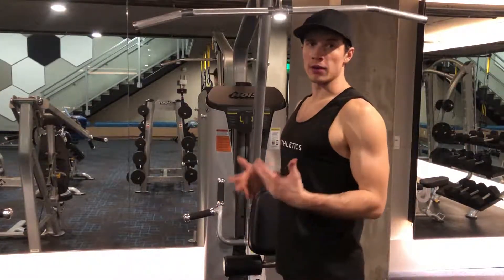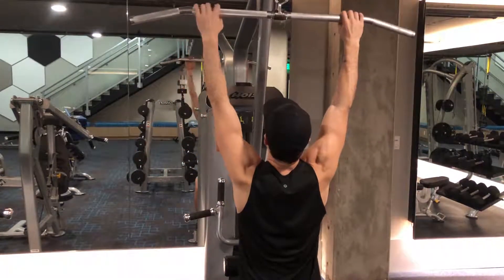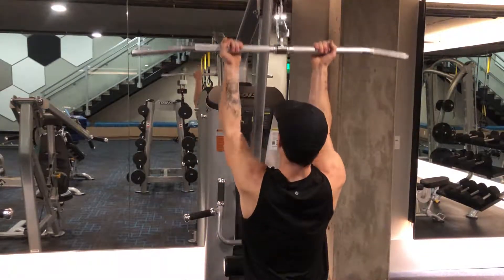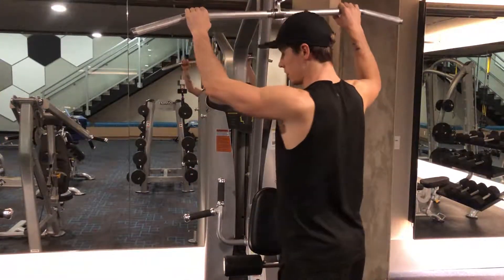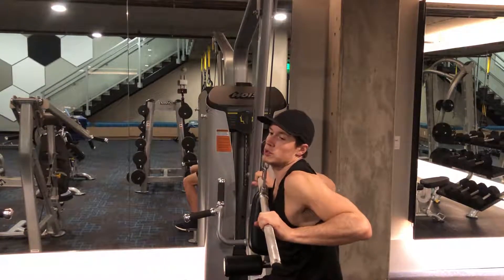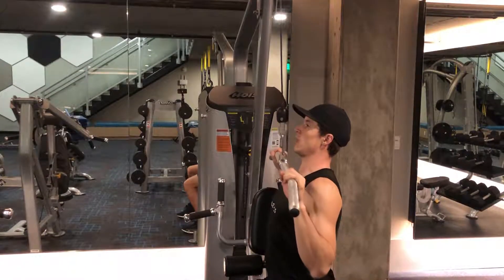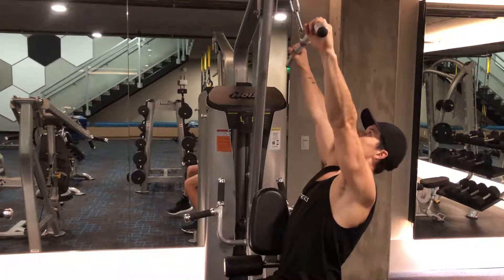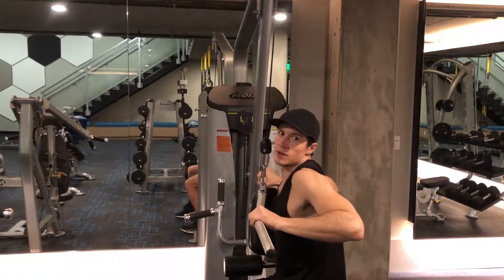Lat Pulldown Machine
Avoid rounding your shoulders forward.
Pinch your elbows to your side.
Bring the bar just under your chin.
Avoid flaring your rib cage and arching your low back.

COACHING. Wanna take the quickest and easiest route to changing how you look and feel forever? The E4 Fit team is accepting applications now to work with us 1:1. Serious inquiries only pls.

FREE MINDFUL MUSCLE FACEBOOK COMMUNITY. Want to see the exact methods we use with our clients everyday? Join the Mindful Muscle Facebook group and you'll instantly gain access to our E4 Fit Training App, one of our recipe collections, and our mini-course. In addition to those resources, we go live every week with live trainings and Q+A so you can learn the best approaches to fitness, fat loss, and optimal health.